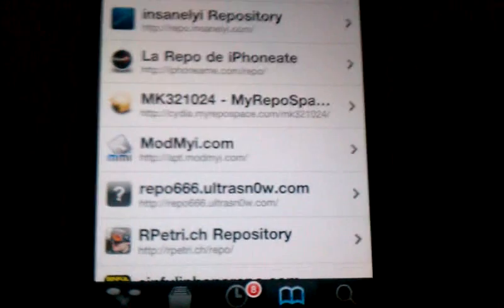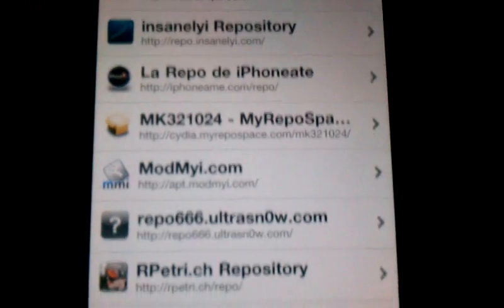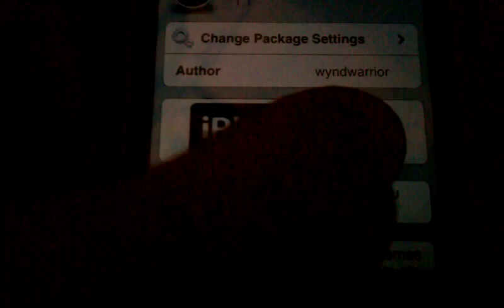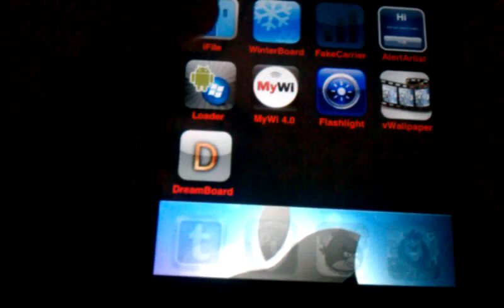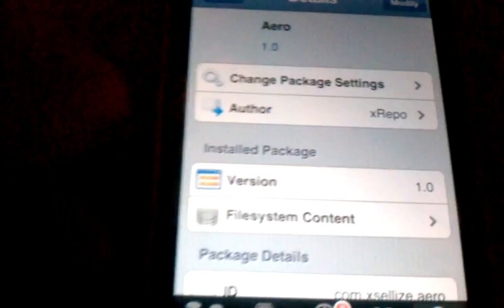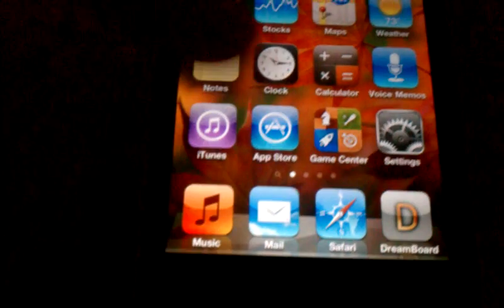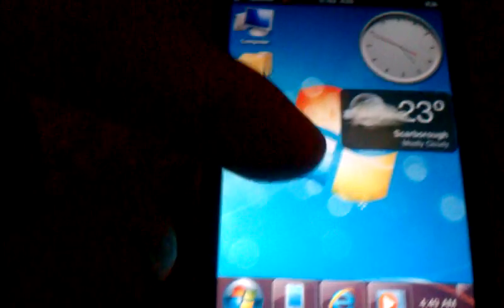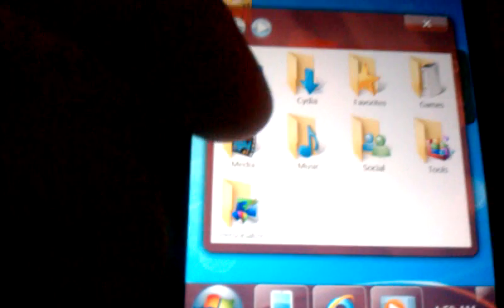How to get complete windows 7 theme on iphone/ipod/ipad! super easy!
WINDOWS 7 source: cydia.xsellize.com  and search for aero